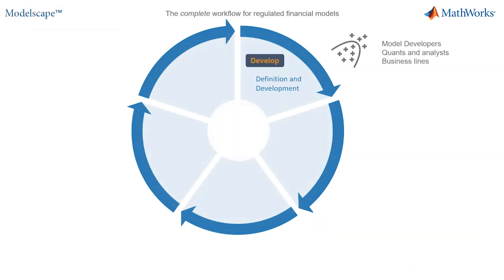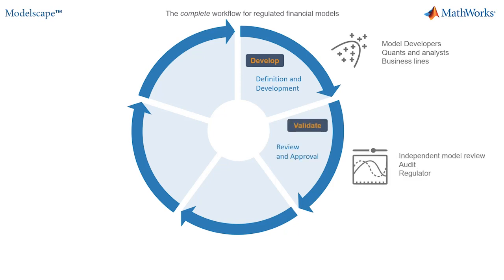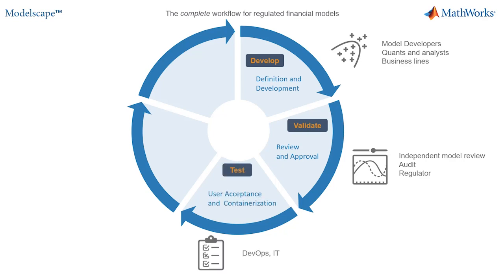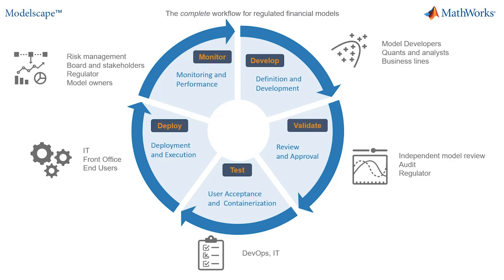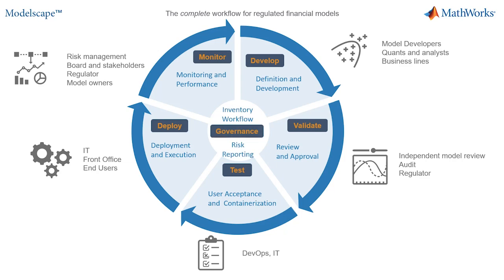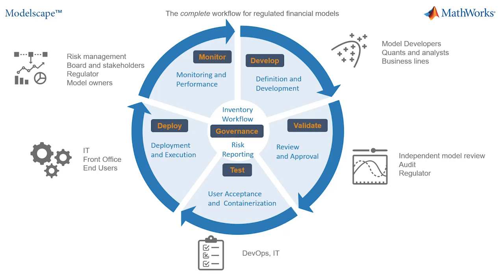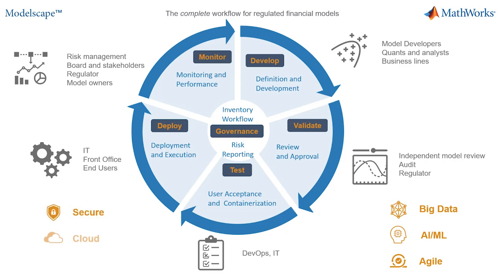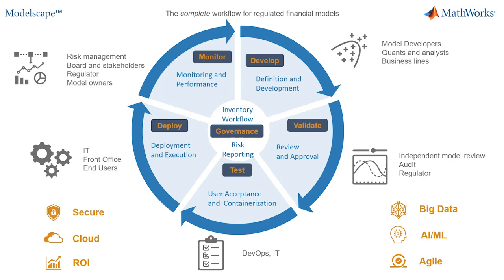MathWorks Modelscape Model Risk Management Solution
Model risk management is a critical focus of the MathWorks Modelscape solution, which consists of six fully configurable components that support the management of data, models, and documents across the lifecycle. Each component supports integration with existing tools and infrastructure, from desktop to cloud, enhancing the model risk management process. All lifecycle stages are synchronized through a centralized model inventory that tracks the full model lineage and use, providing comprehensive support for model risk management.